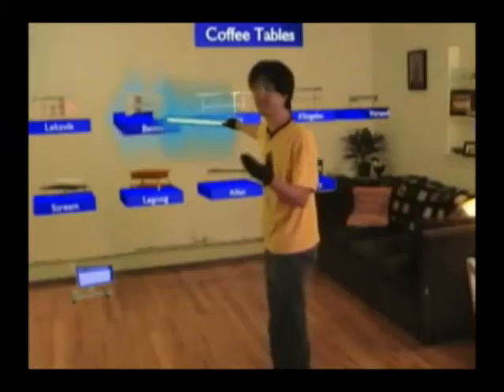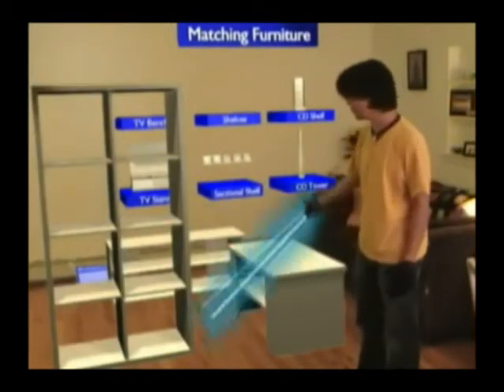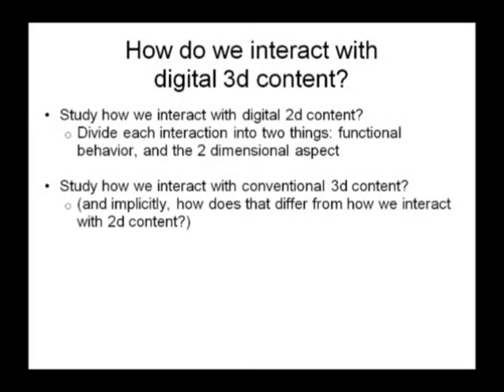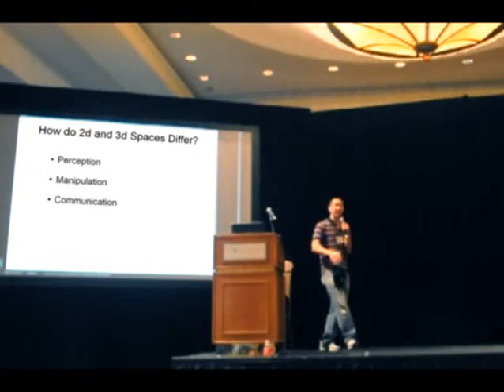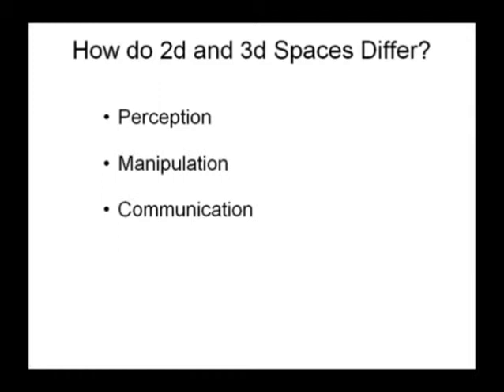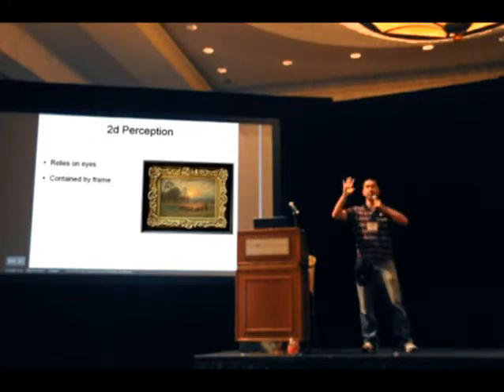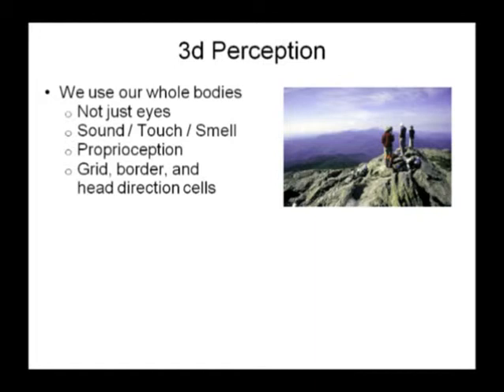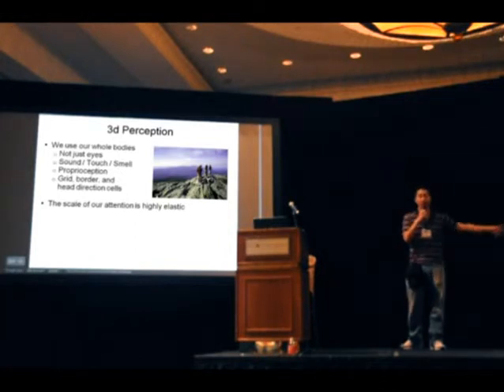3d Interaction Design and the Human Body, 2/4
A talk given at Blur, a human computer interaction conference in Orlando.  I talk about my mission to get my body into cyberspace, and how that desire drives interaction design.